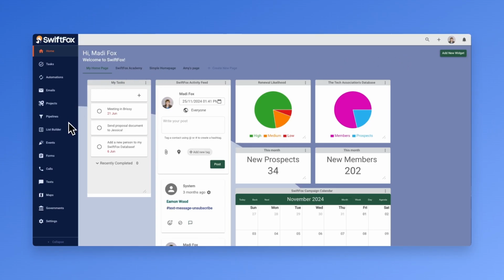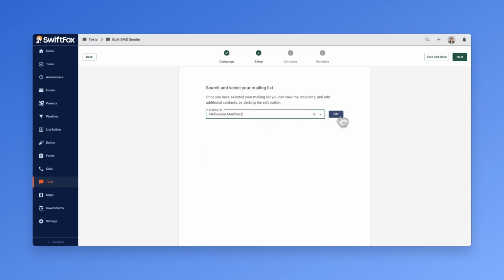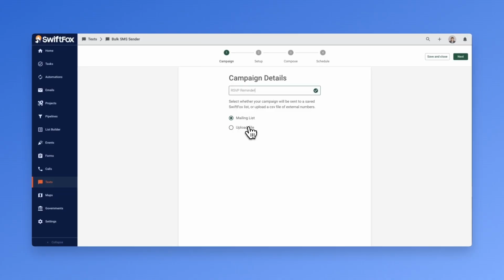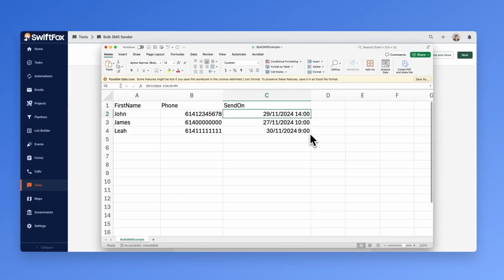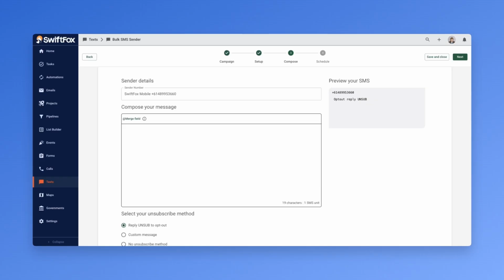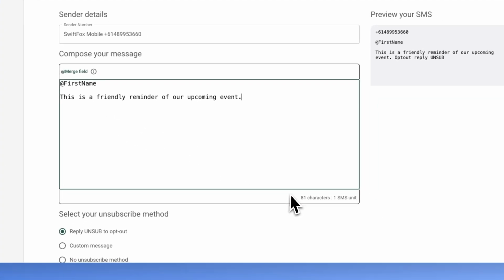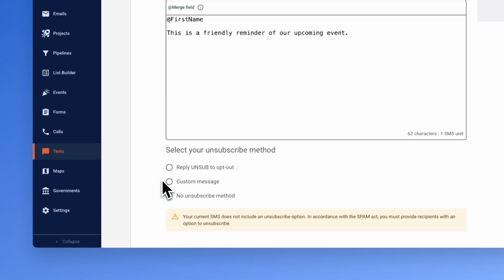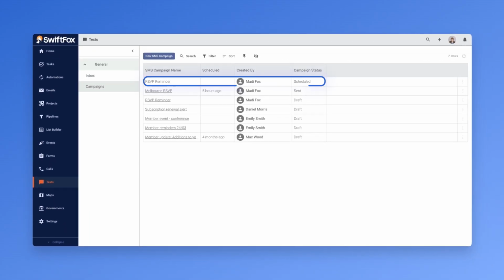Send a batch of texts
A fun and engaging way to reach your audience with a powerful message. Get to know SwiftFox Texts in this next video!